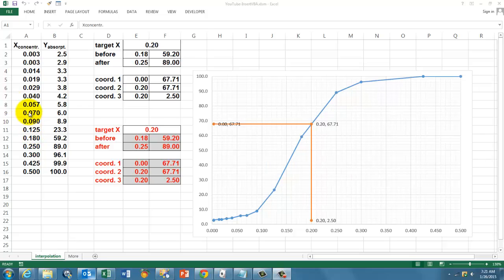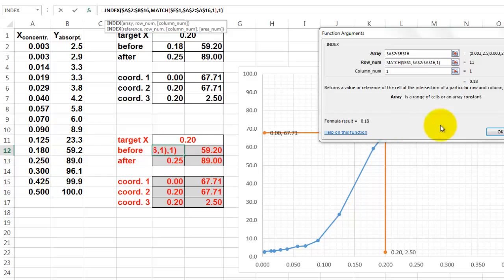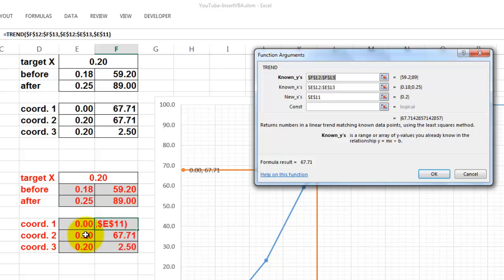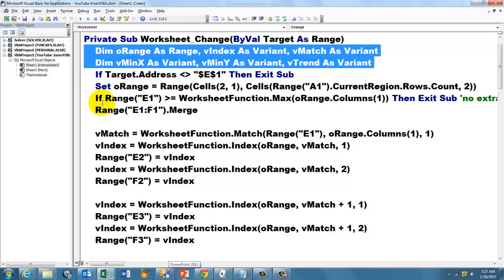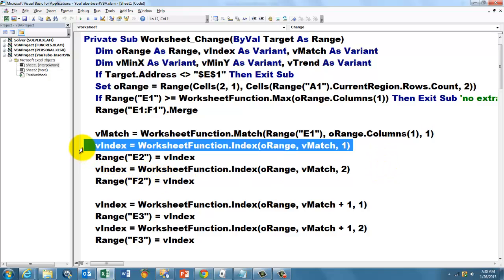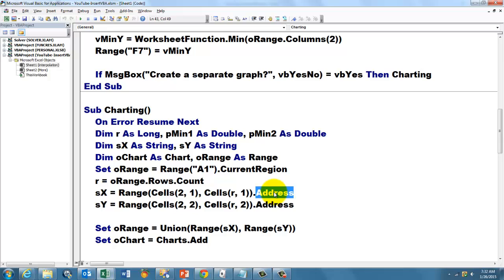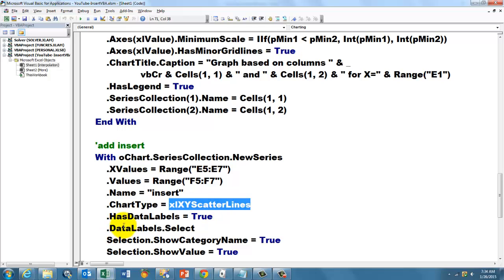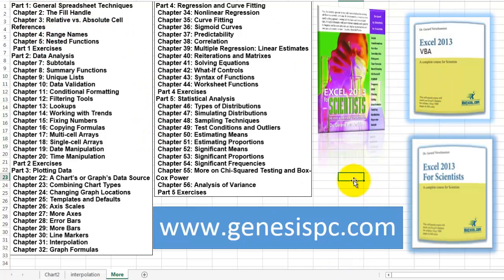Interpolation with Graph Insert in XL VBA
To determine values in between values you know or have observed, you need interpolation. Formulas help you to find them, but you can also do this with VBA and let VBA find those values and then create automatically a nice insert in your graph for the interpolated values. (You can find all my videos